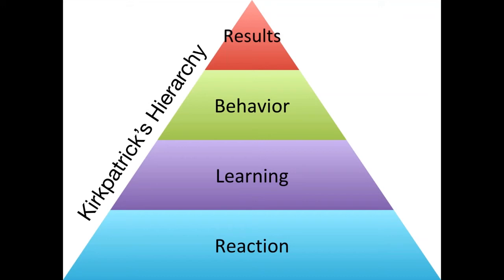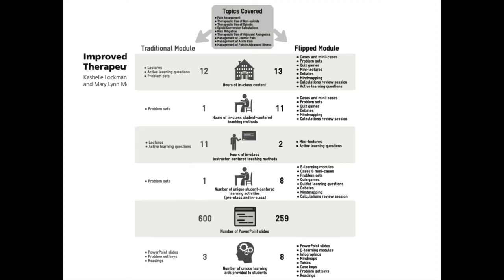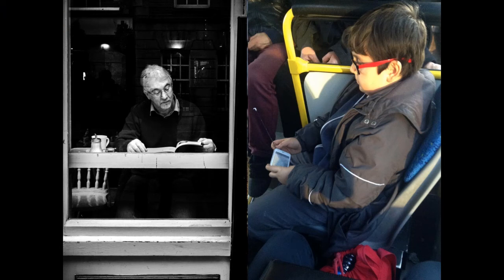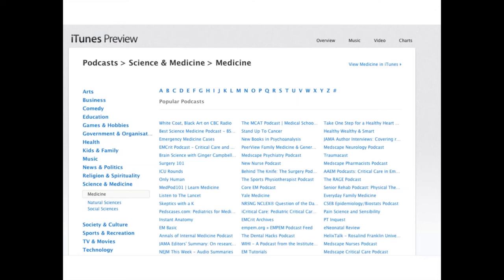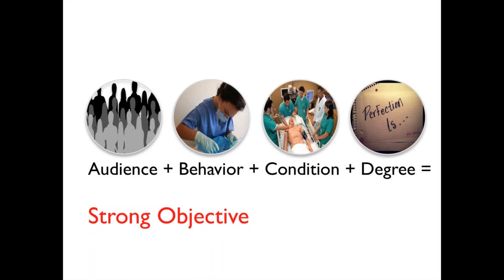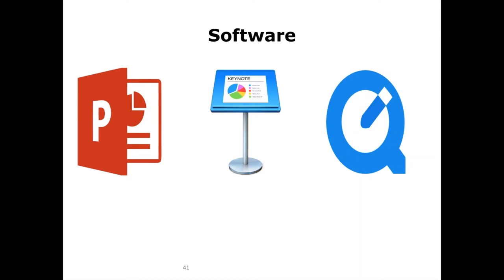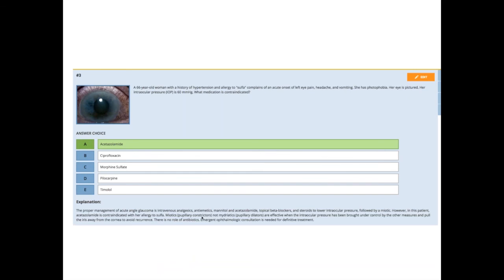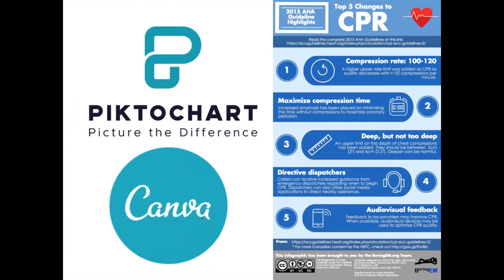CORD Connects: Flipped Classroom